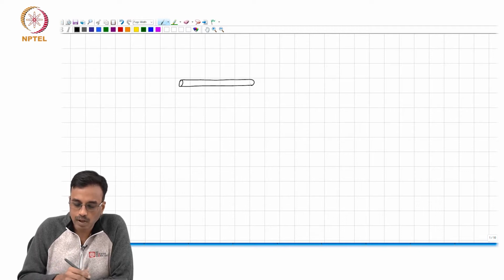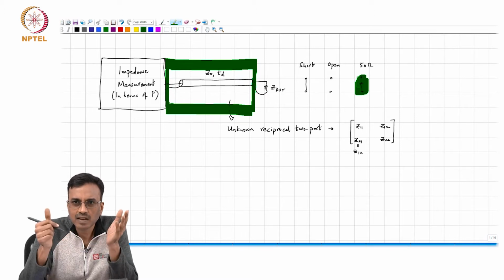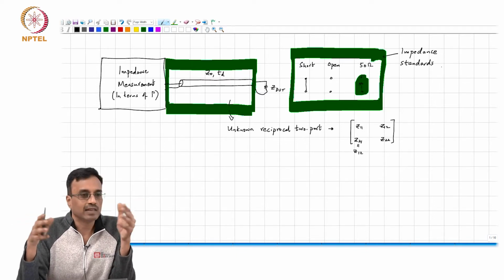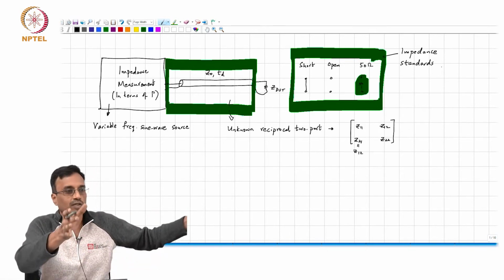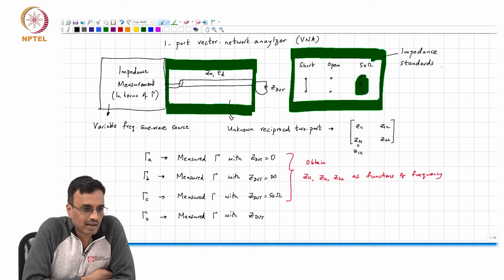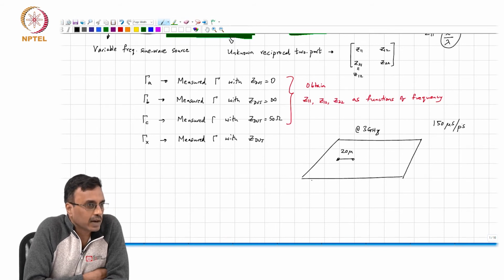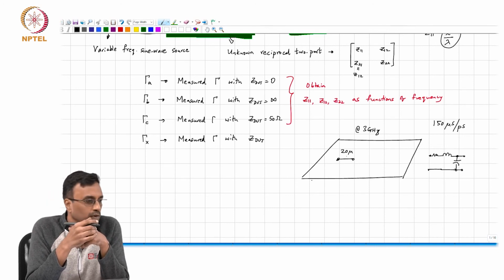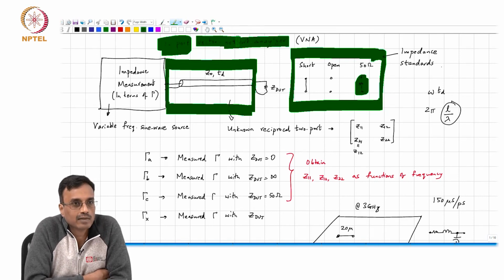10.1 - The one-port vector network analyzer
10.1 -  The one-port  vector network analyzer
IIT Madras